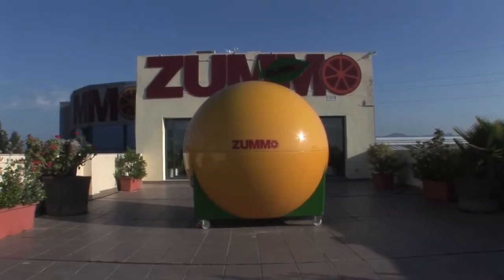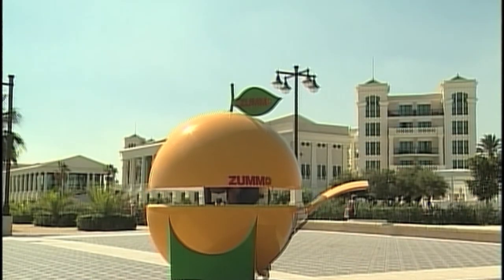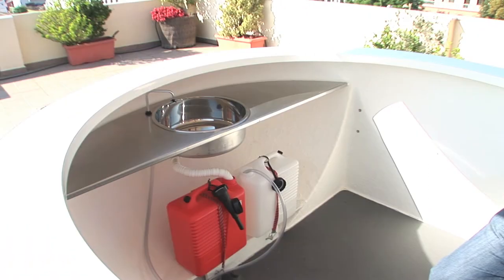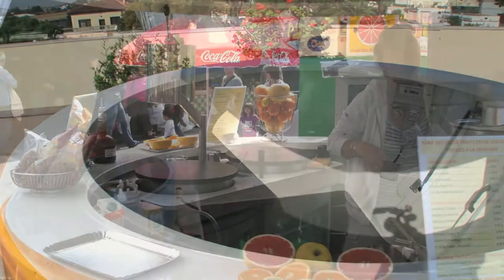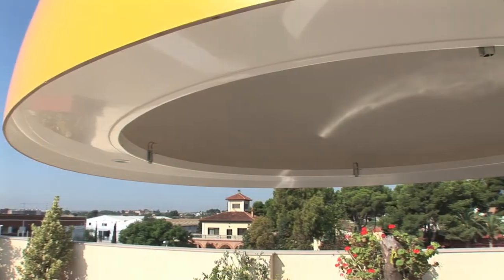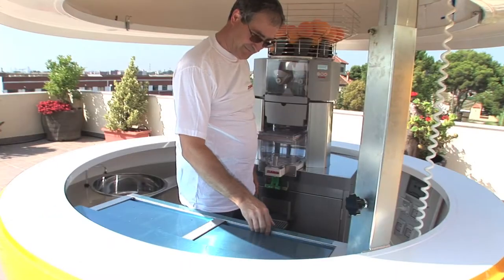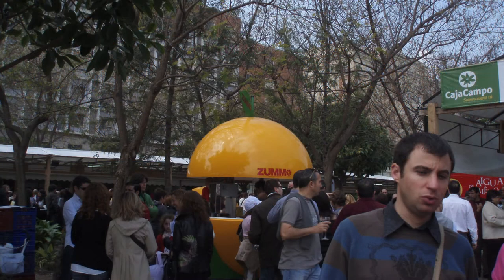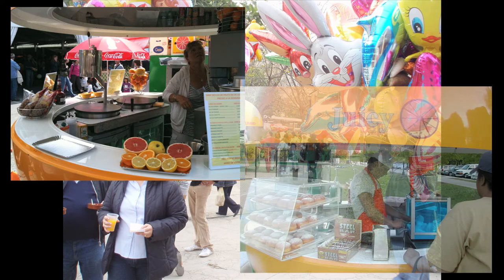Zummo commercial juicer kiosk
this state-of-the-art kiosk brings your business where customers are. it has a 360 degrees point of sales, storage space and more.